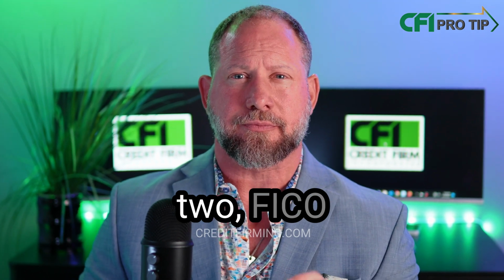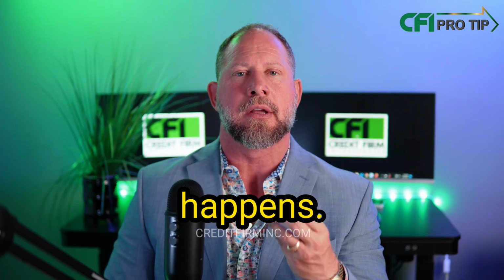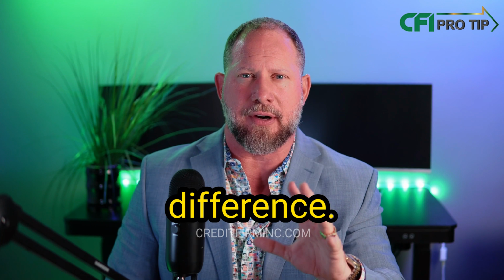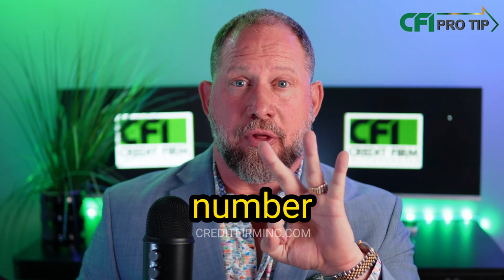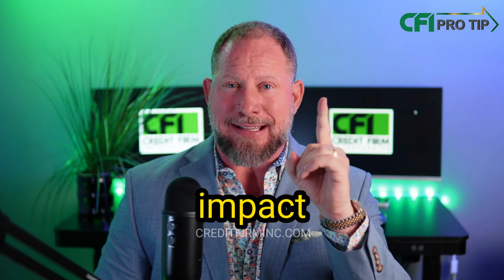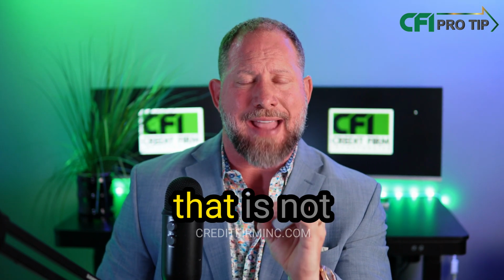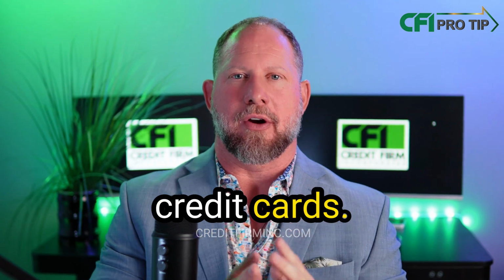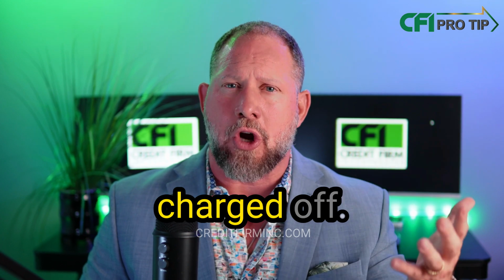5 Big Differences Between the Lender Scores VS Monitoring Scores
Lender scores vs monitoring scores, you may have heard of lender scores and monitoring scores, but do you know the difference between them? In this video, we'll break down the key differences between these two types of credit scores and explain why they matter for your business. We'll also discuss how lenders use these scores to evaluate your creditworthiness and what you can do to improve your scores. Whether you're looking to secure a loan or simply want to better understand your credit profile, this video is a must-watch for anyone . So, sit back, relax, and let's dive into the world of lender scores vs monitoring scores!